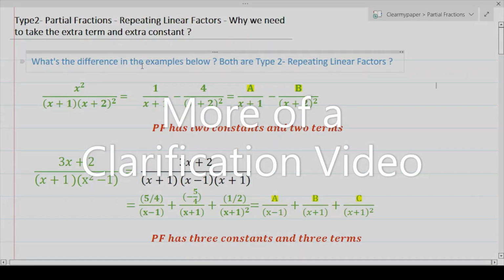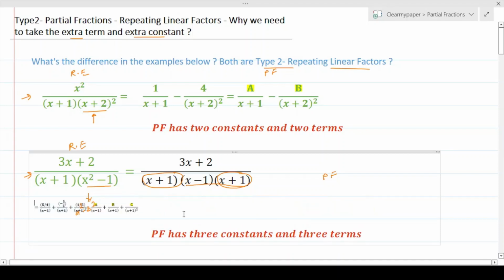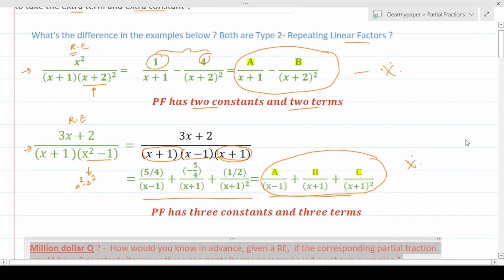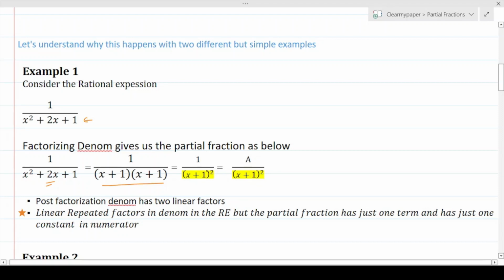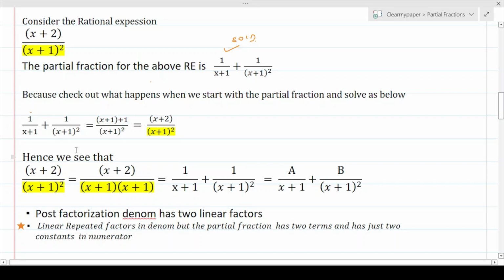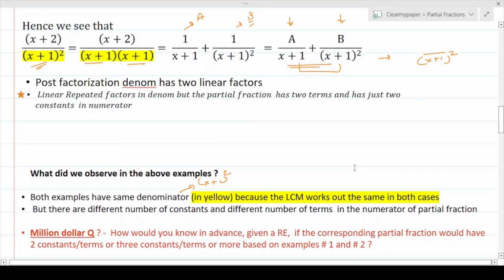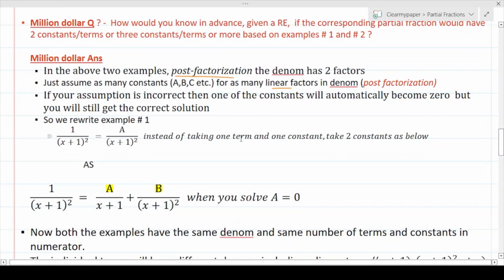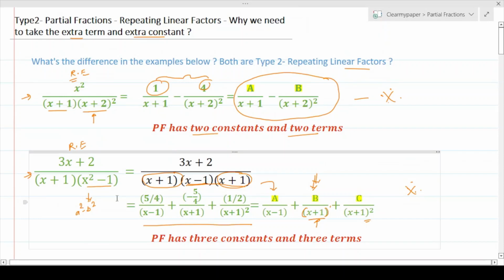Ep11- Type2- Partial Fractions - Repeating Linear Factors - Why we need to take the extra term?